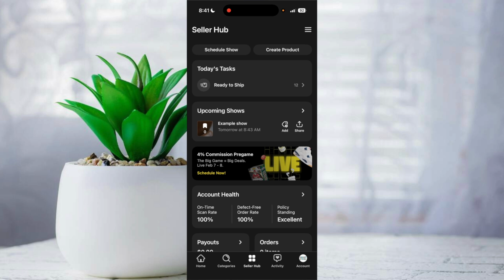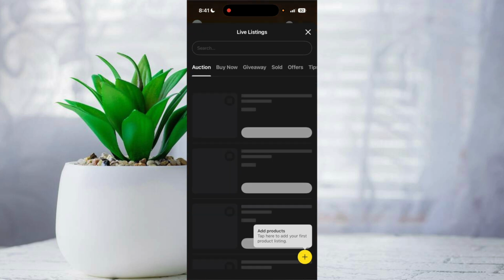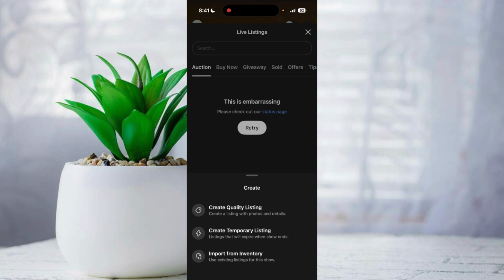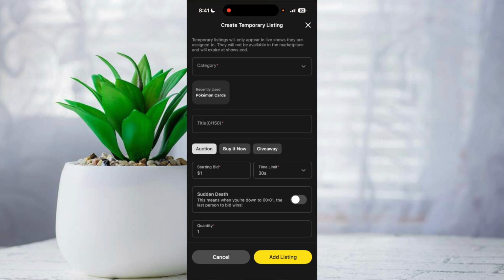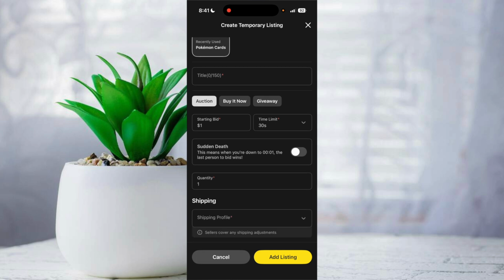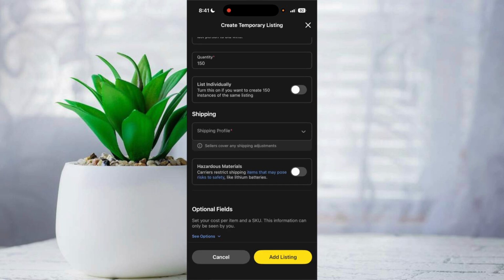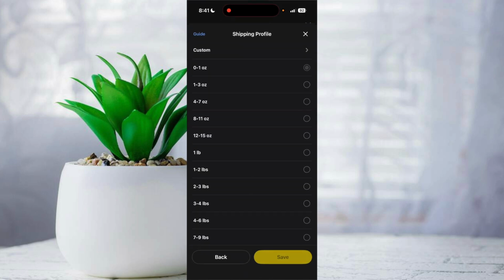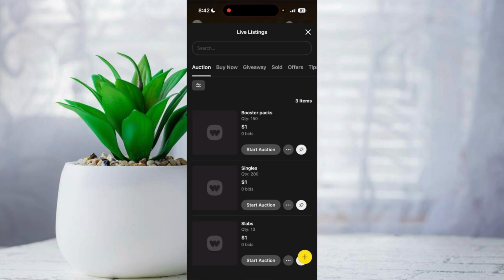How To Add Items To Auction On Whatnot: Easy Guide!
Want to add items to auction on Whatnot and start selling live? This easy guide walks you through the step-by-step process to list your items and prepare them for auction. Learn how to upload products, set starting bids, add descriptions, and queue items for your live stream. Whether you're new to selling or looking to improve your setup, this quick tutorial makes running auctions smooth and effective.